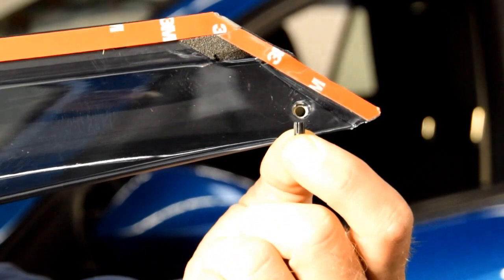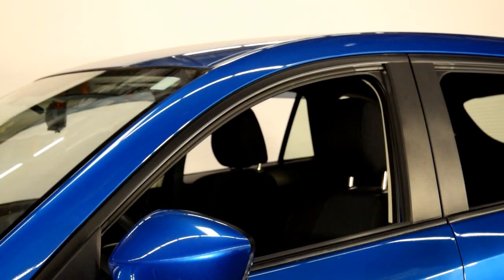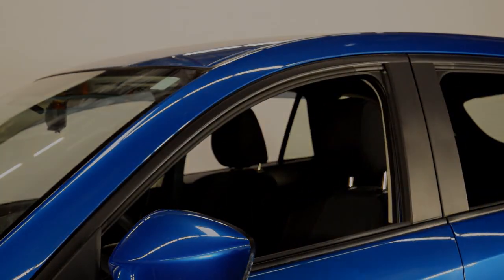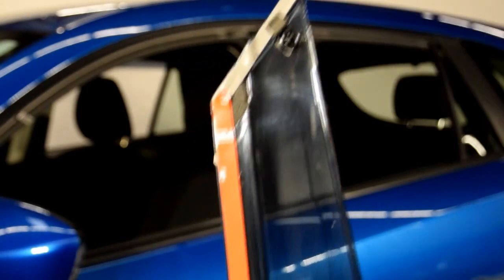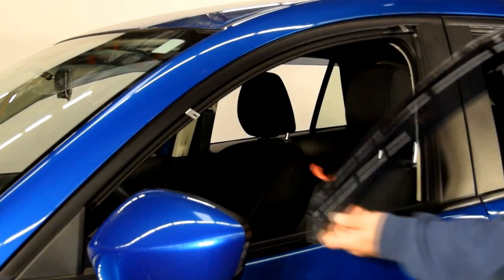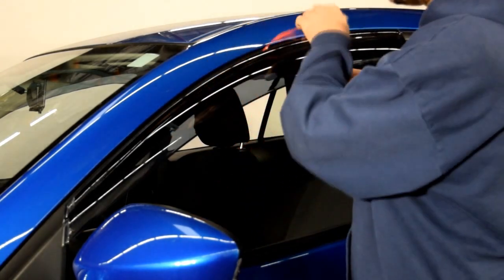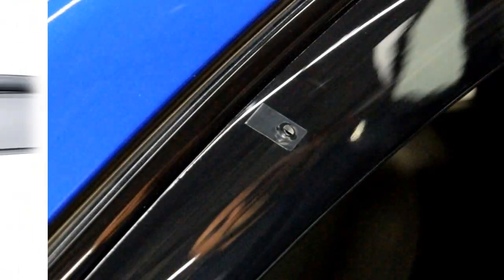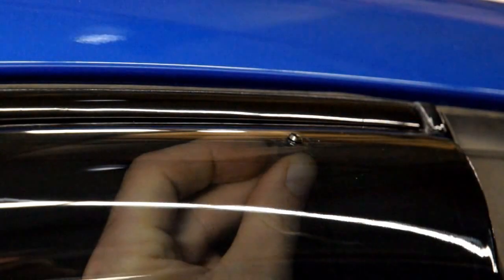WellVisors window visor Installation Video Mazda CX-5 13-16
Video installation guide for WELLvisors 3-847MZ011 Mazda CX-5 13-16 window visors.